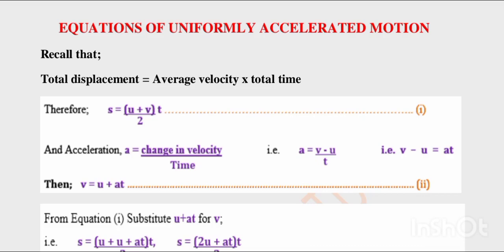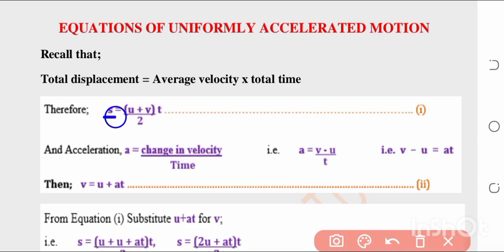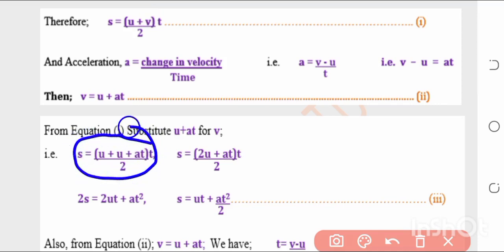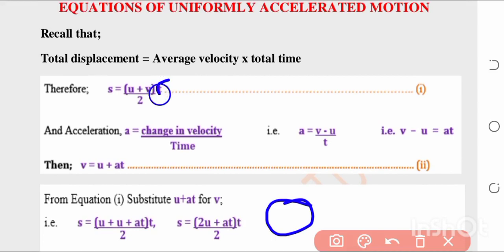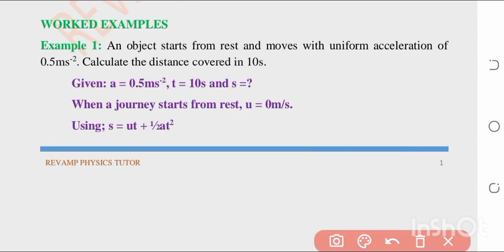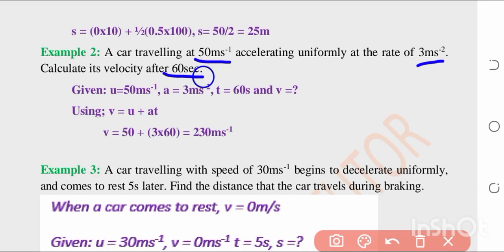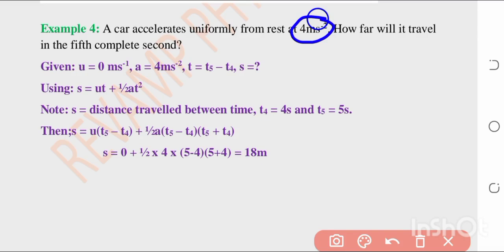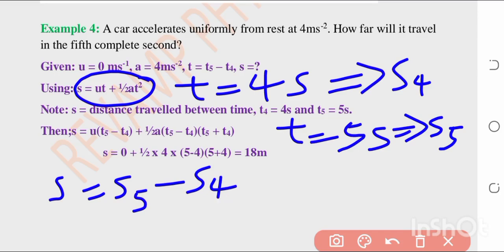Equations Of Motion: WAEC, NECO and UTME Past questions solutions. (Rectilinear Motion Equations)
WAEC, NECO and UTME Past questions on Deriving Kinematic Equations.